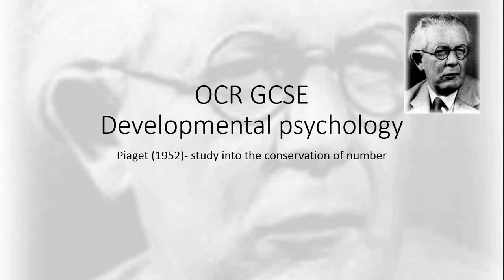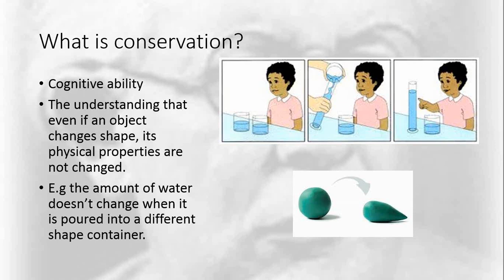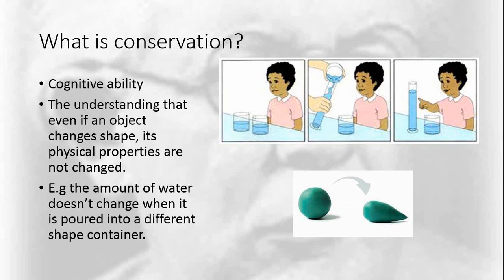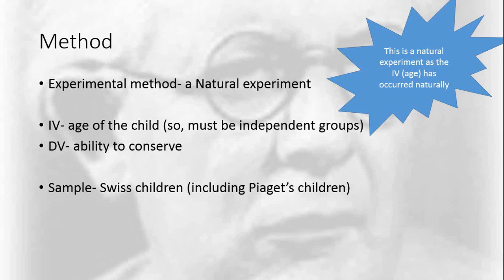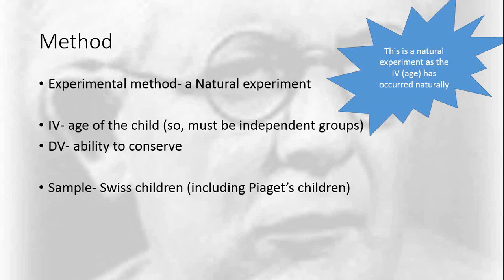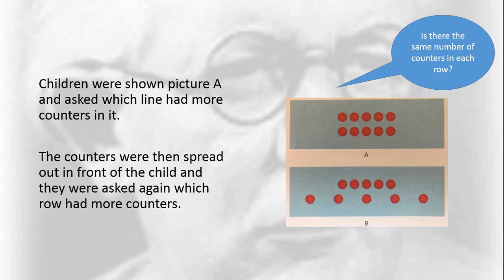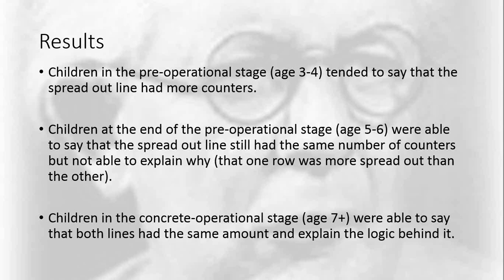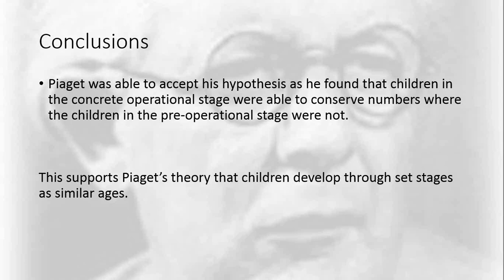flipped learning Piagets conservation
OCR GCSE psychology.
Piaget's study of number conservation.